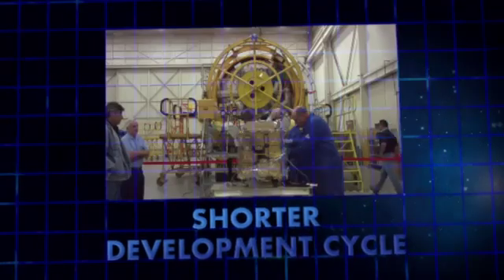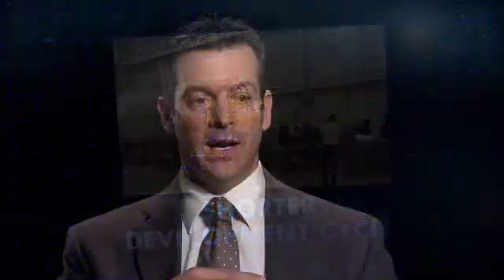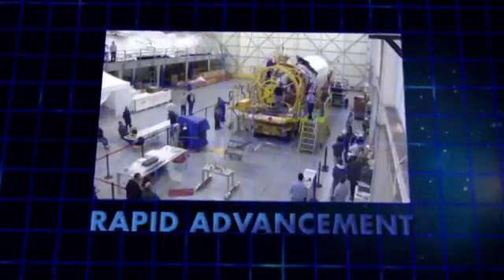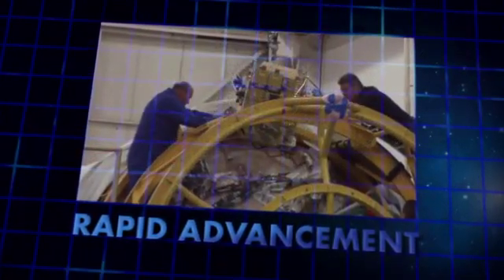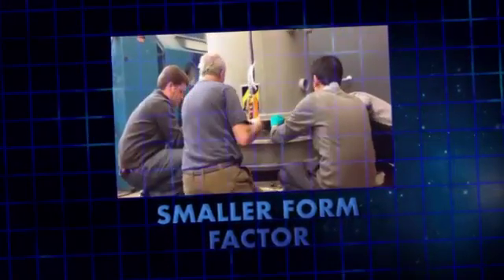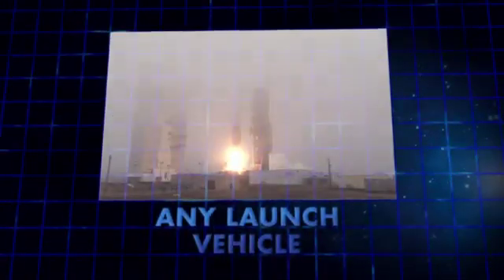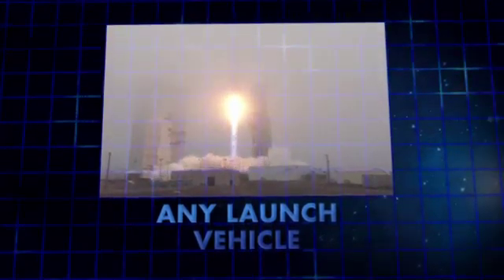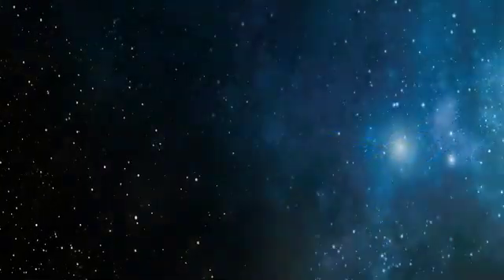NRO Innovation Campaign: CubeSats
Archived video of NRO's research with CubeSats as part of the agency's 2013 Innovation Campaign.